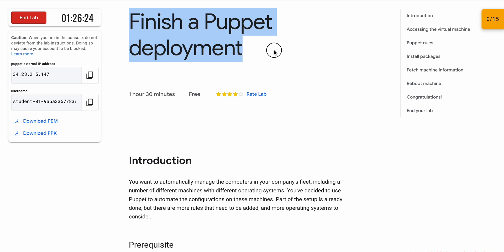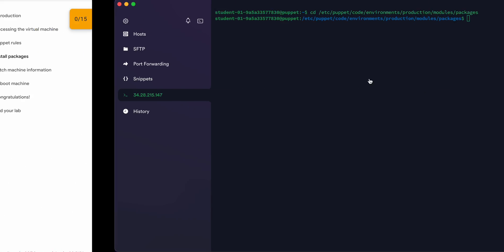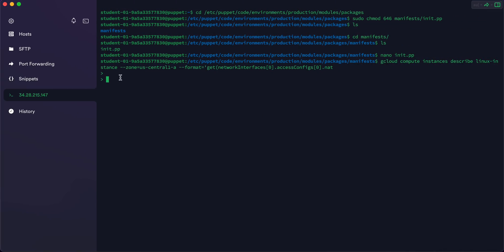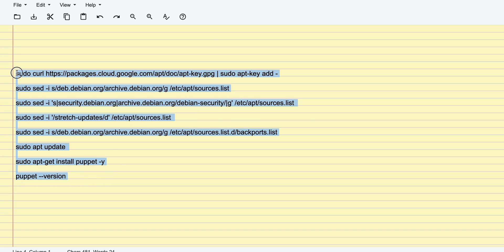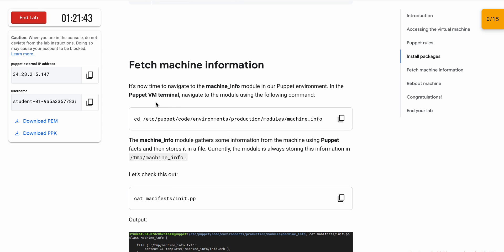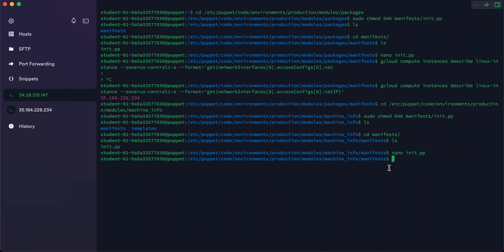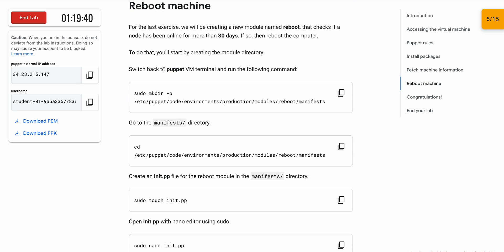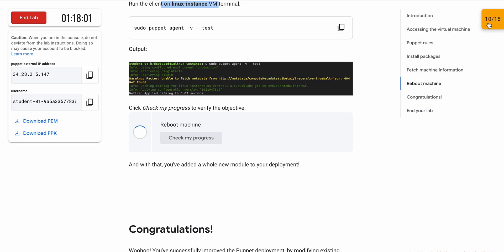[NEW 2023] Finish a Puppet deployment || qwiklabs || coursera || [With Explanation🗣️]